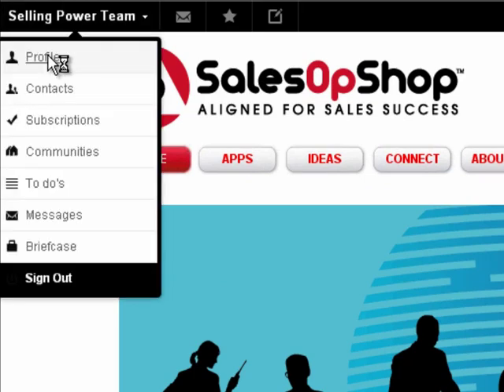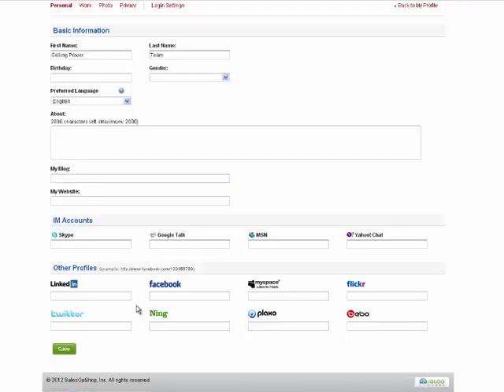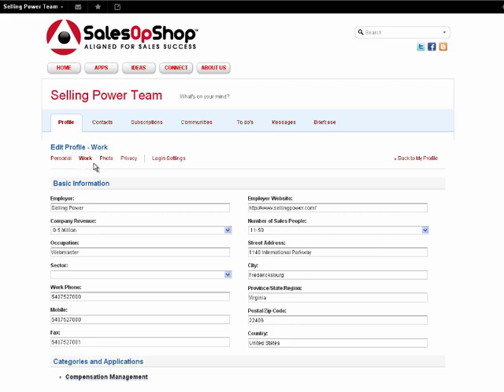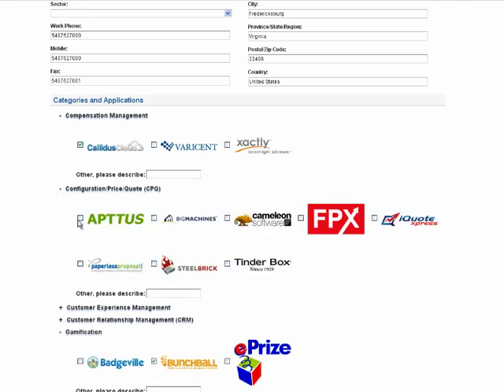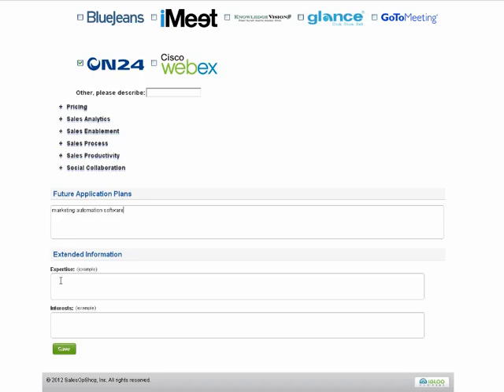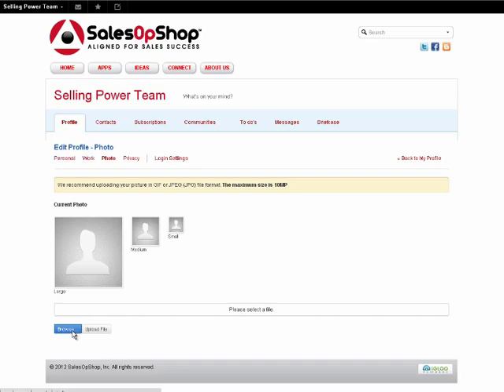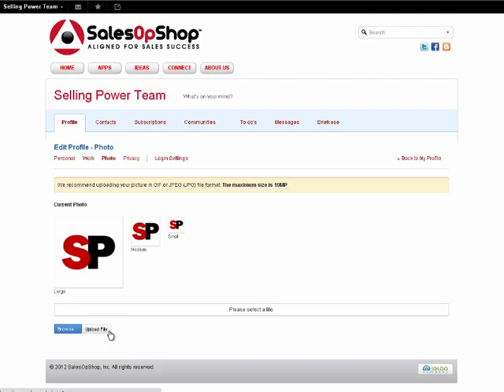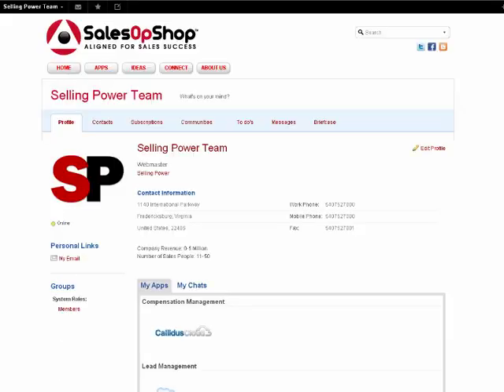SalesOpShop tutorial: How to complete your profile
This video tutorial is designed to teach SalesOpShop users how to complete their profile